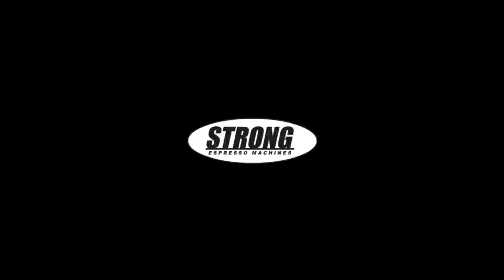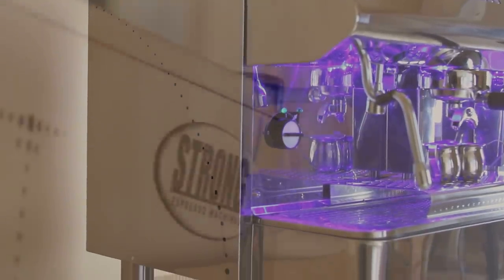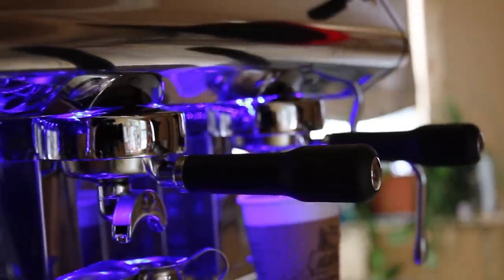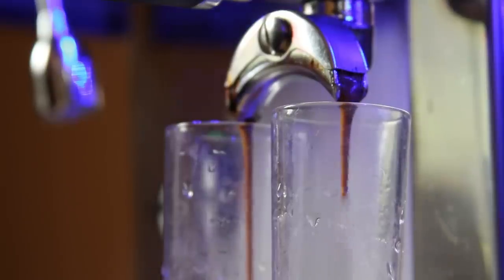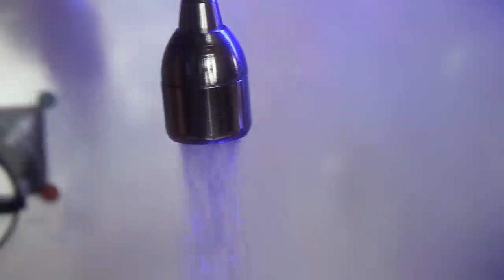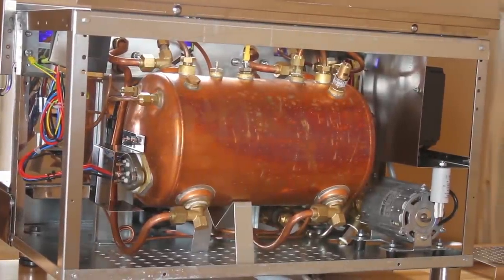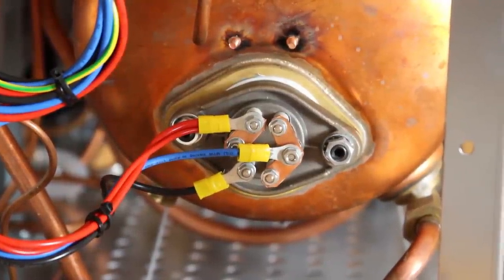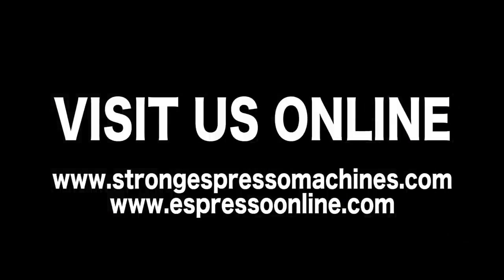Strong Primary Commercial Espresso Machine ALL NEW & IMPROVED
All - New Strong Primary Commercial Espresso Machine by Strong Espresso Machines & Grinders. 13 liter boiler, raised e-61 style brew heads, 5000 watt heating element, pre-wetting, digital anti-theft cup counter & backlit LCD Display.